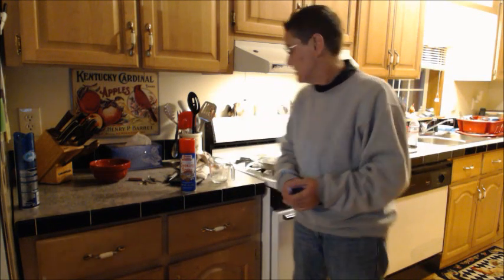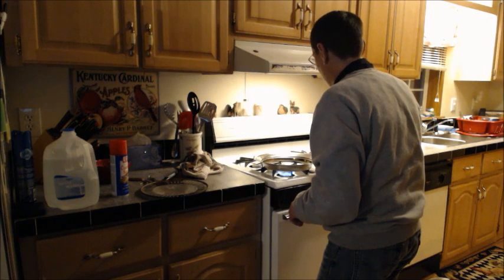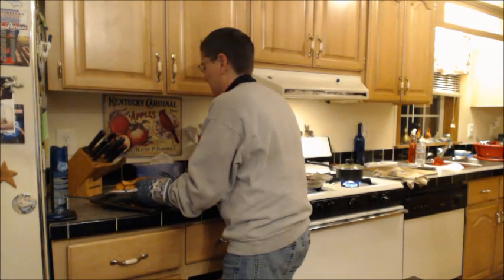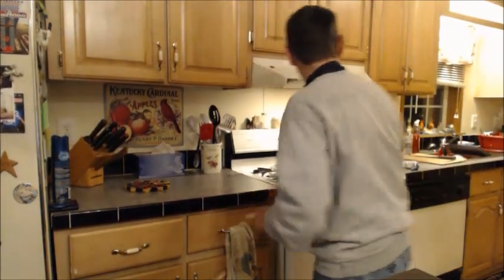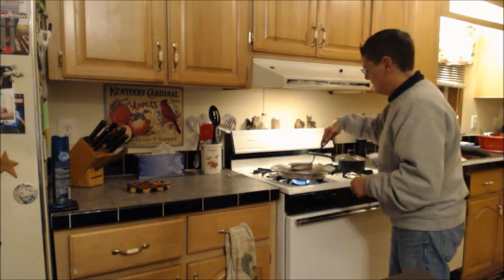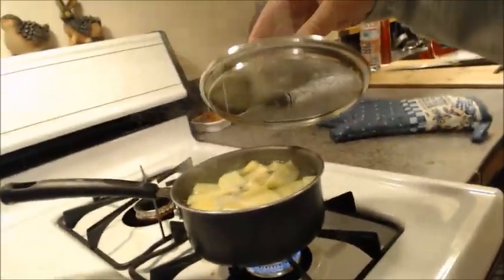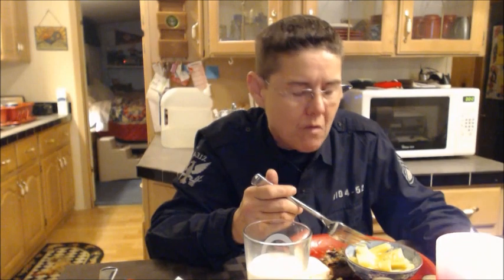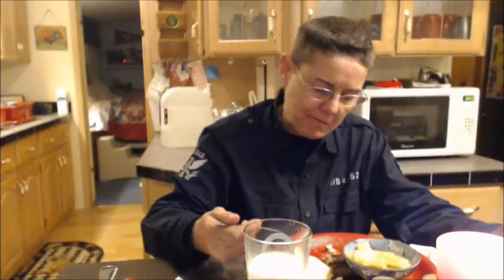MainelyButch Cooking Swordfish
made a swordfish dinner, and talking about food, stolen art work and getting better